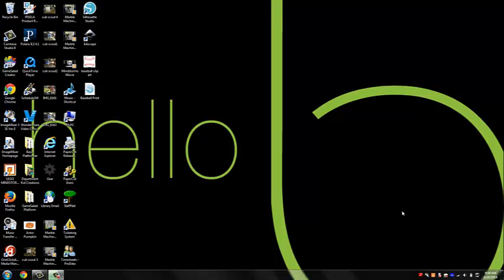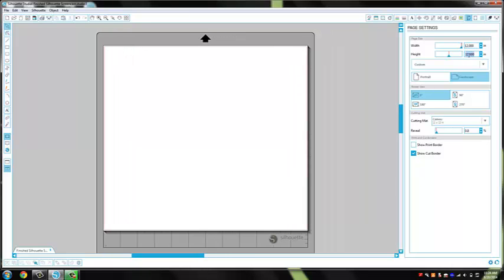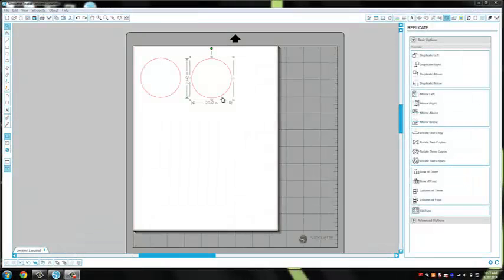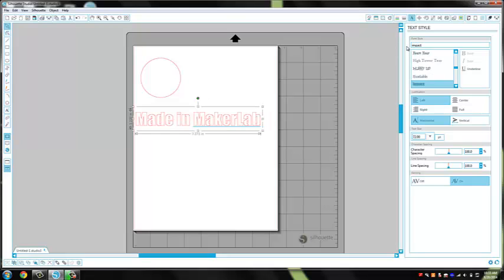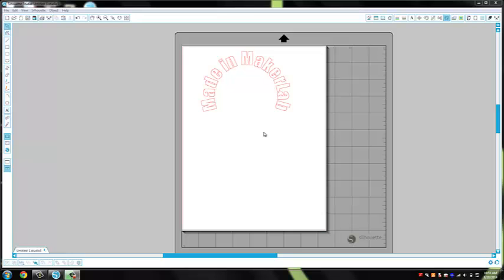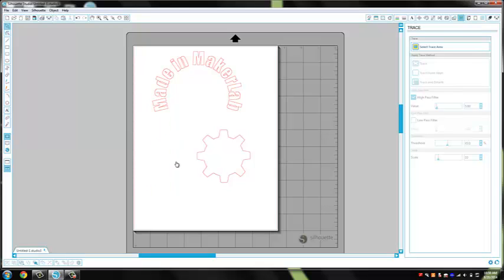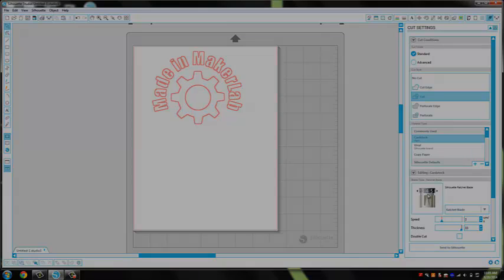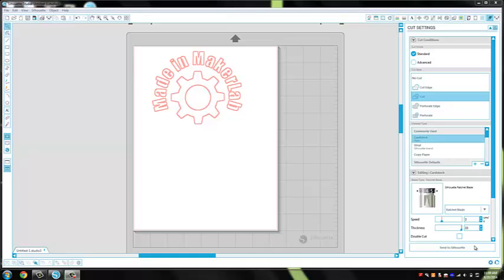MakerLab: Silhouette Studio Basics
This tutorial shows you how to use Silhouette Studio software with the vinyl cutter located in the Barrington Area Library MakerLab. The vinyl cutter can be used for scrapbooking projects and to make custom cards, stickers or decals.

MakerLab is located on the first floor of the Barrington Area Library and is a space for Barrington Area Library cardholders to prototype, learn, & have fun. Cardholders can use the 3D printers, vinyl cutter, or checkout a MakerKit.